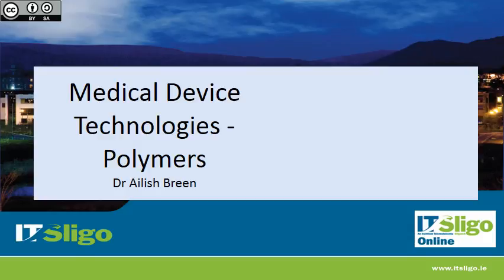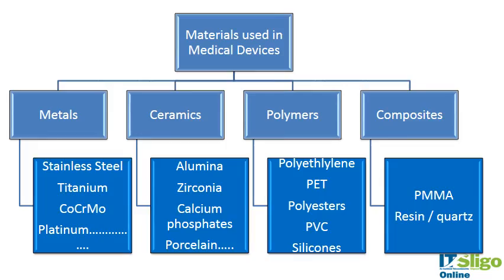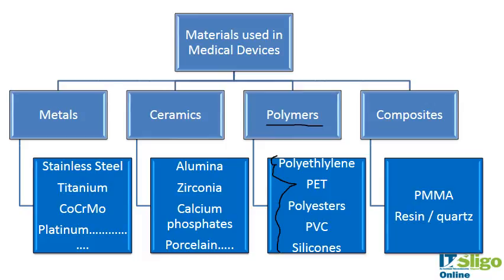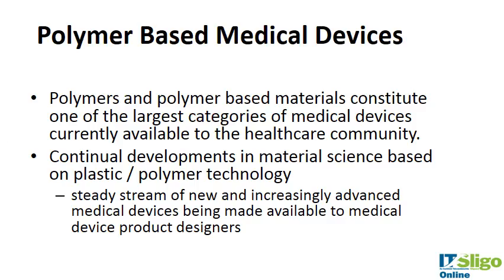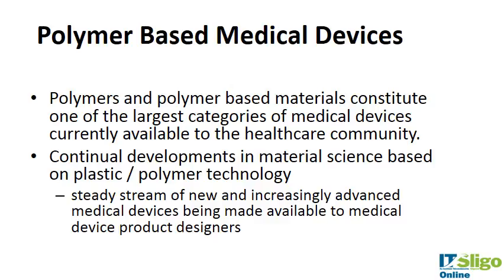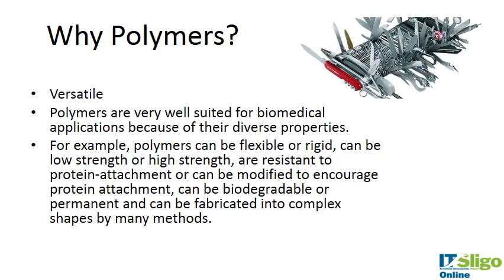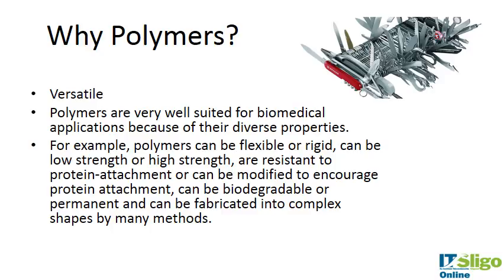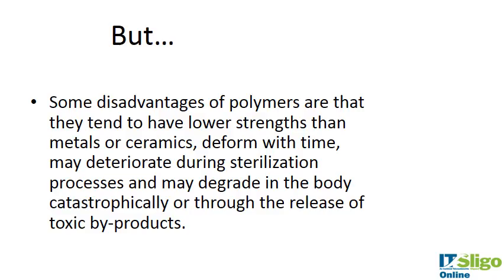Section 5.1 Introduction to polymers in medical devices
Introduction to polymers and their properties